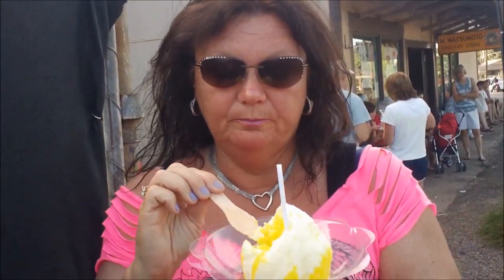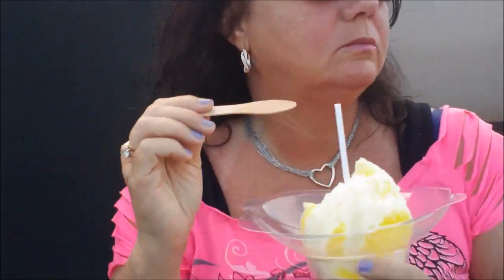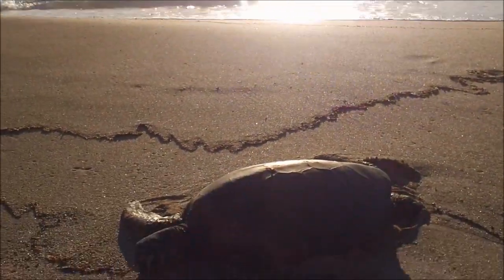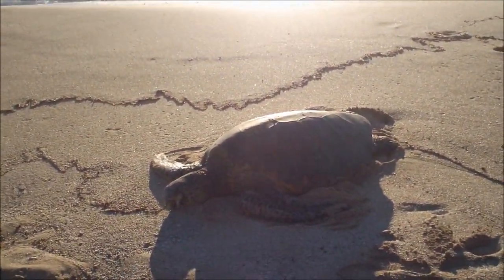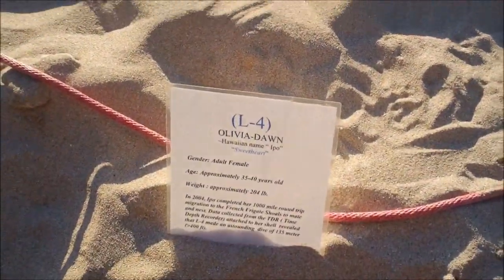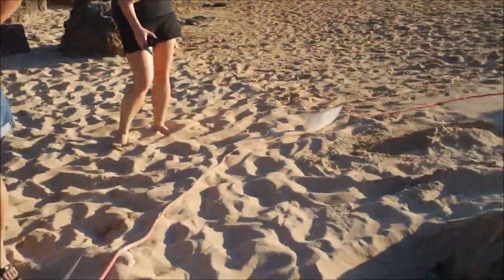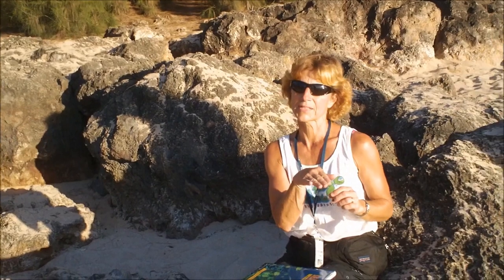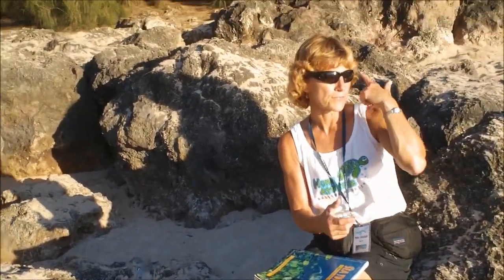Hawaiian Green Sea Turtles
A calm day for us in Hawaii